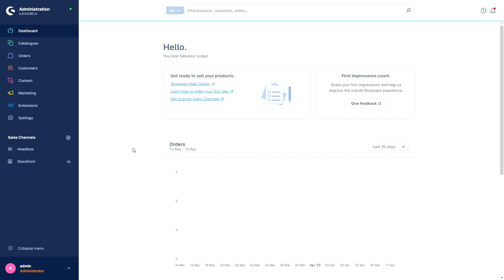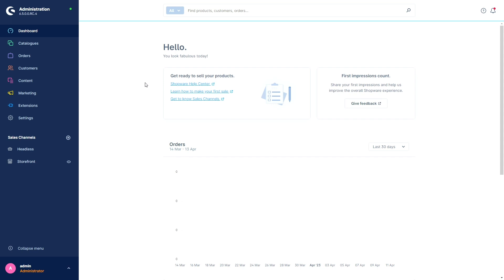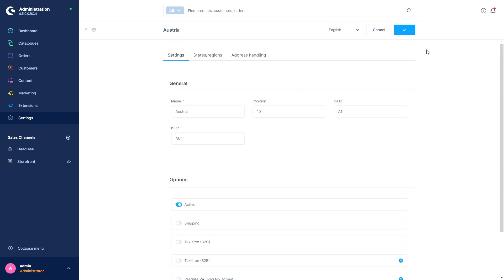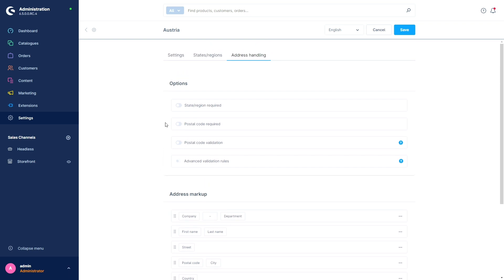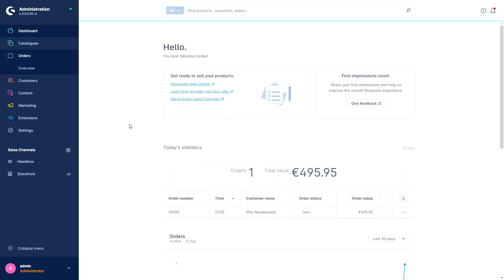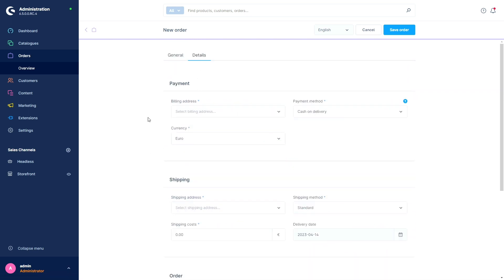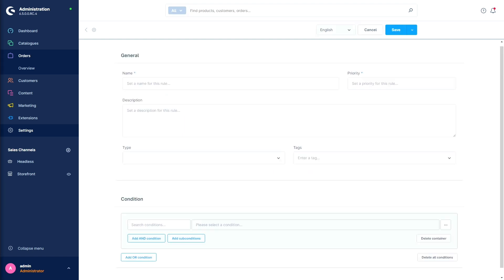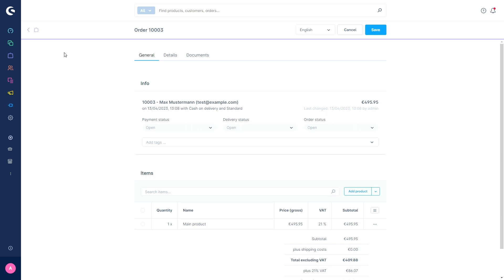Release News: Major release - Shopware 6.5 is here!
In this video, Rachel shows you the new functions of Shopware 6.5 RC and also gives you valuable tips and tricks. You can find the changelog for the release